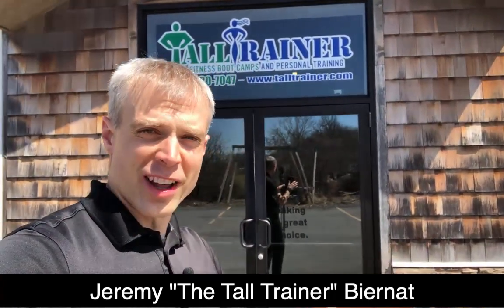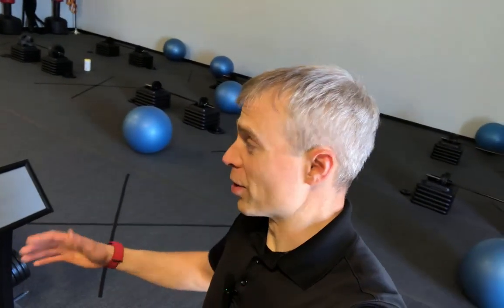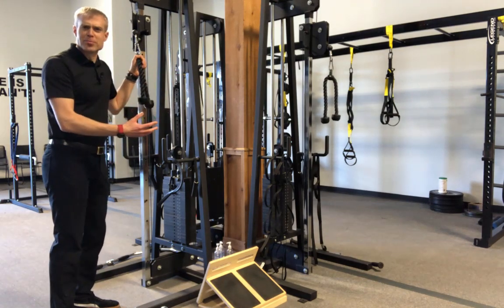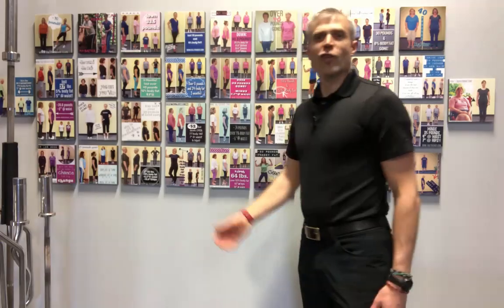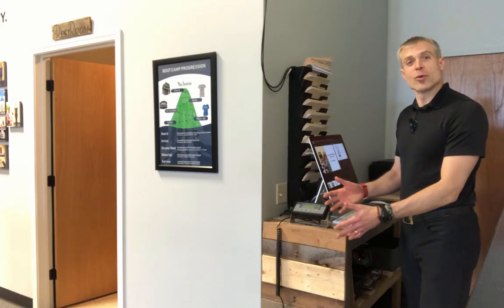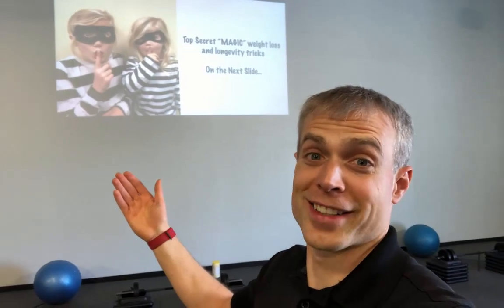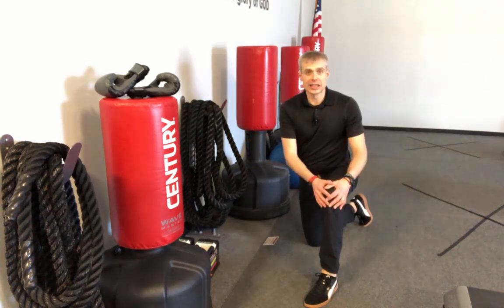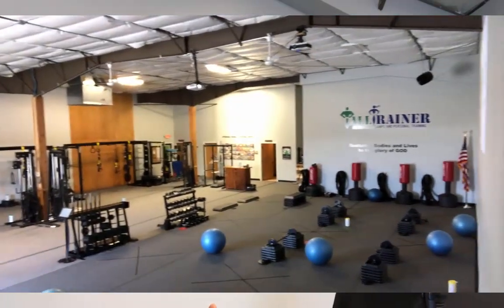Sneak Peak in the Studio 2023